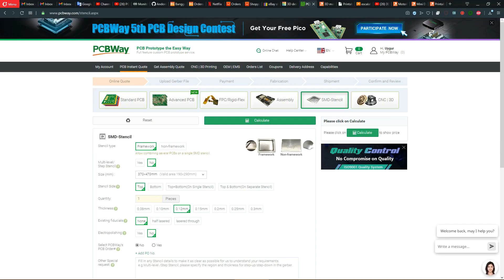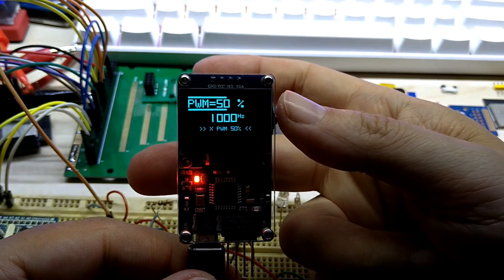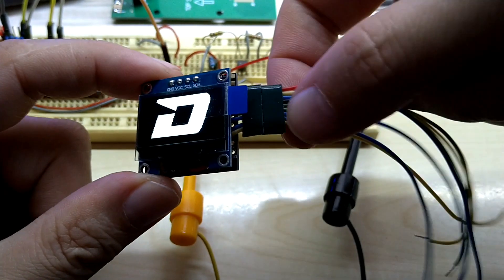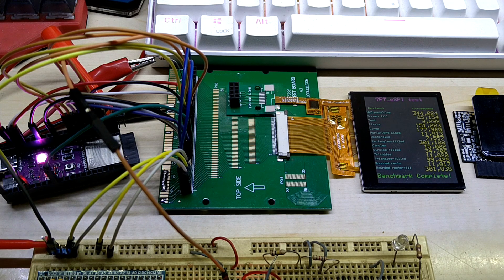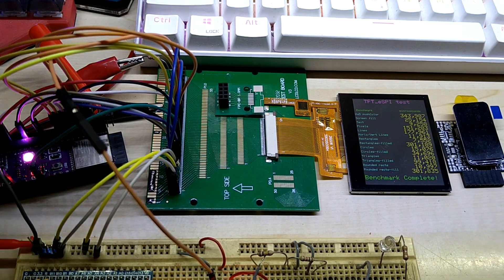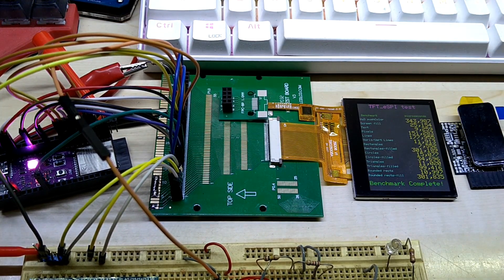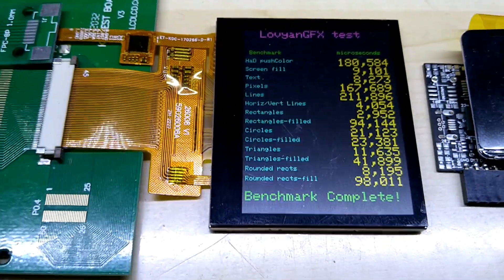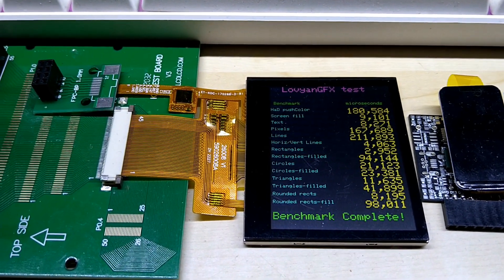2 of my Products and a ILI9342C Display test, connected in 8 Bit parallel to a ESP32-S3 Dev Board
Peter's channel Thank you very much Peter :-)

4 Stroke RC Engine Toyan Four Stroke Methanol Model RC Car Boat Airplane FS-S100(W)

1.5KW 220V Single To 3 Phase VFD Variable Frequency Inverter